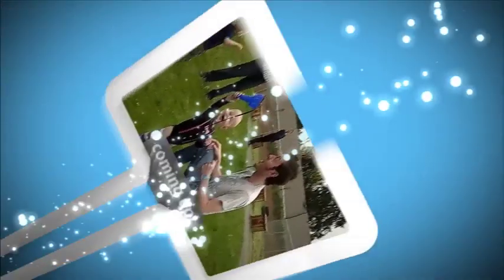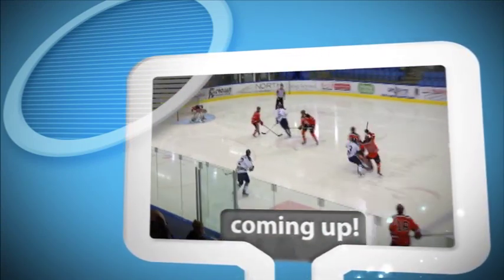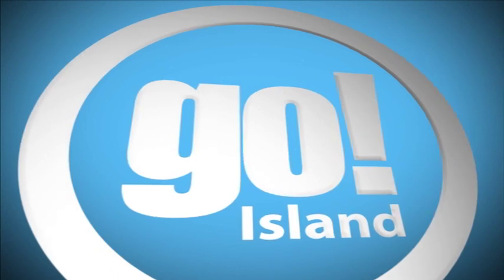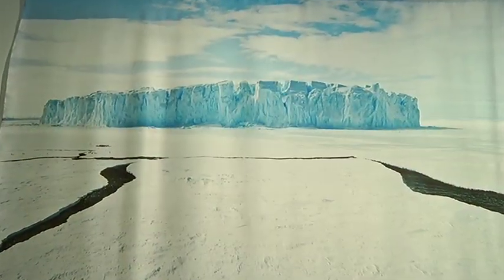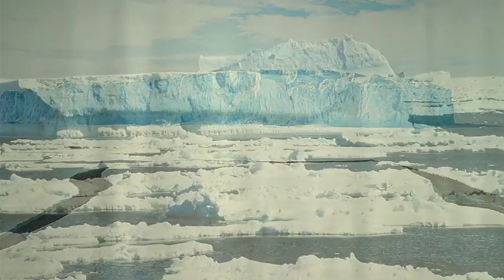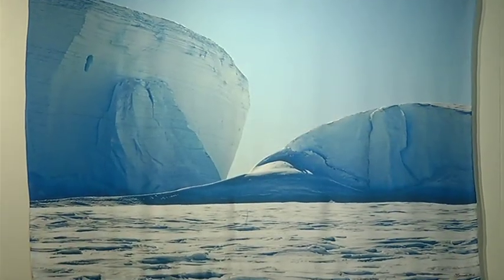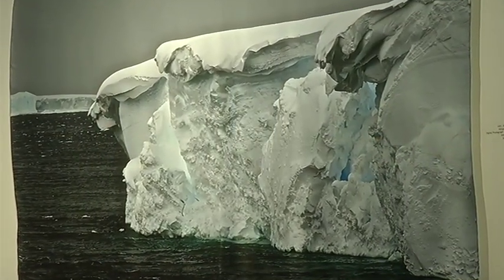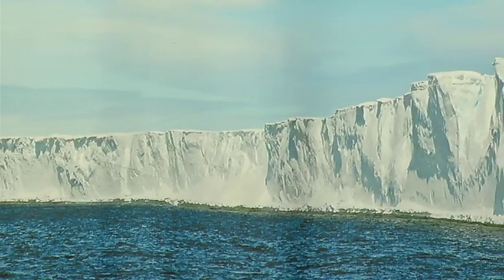go! Island, May 1st, Into the Ice